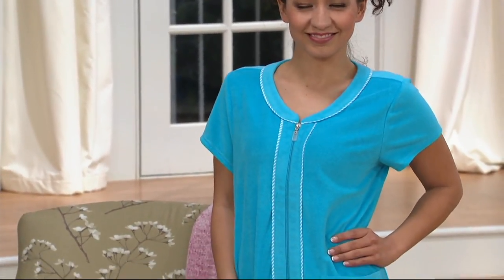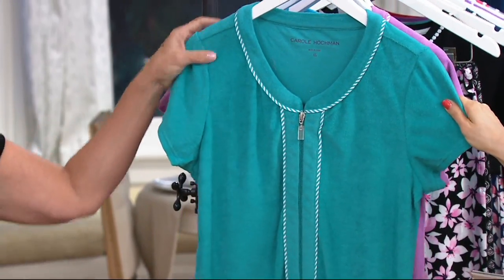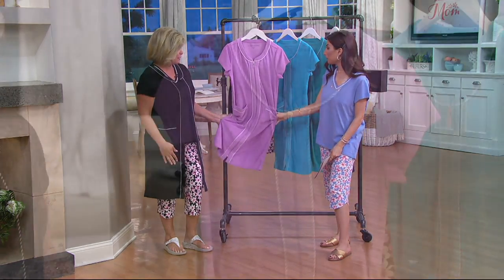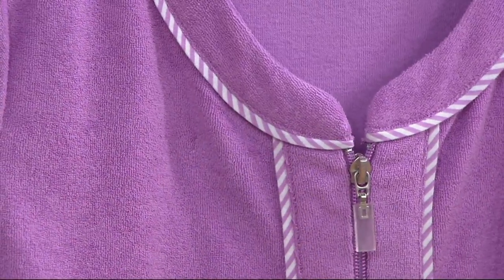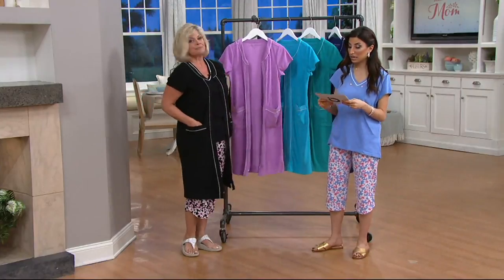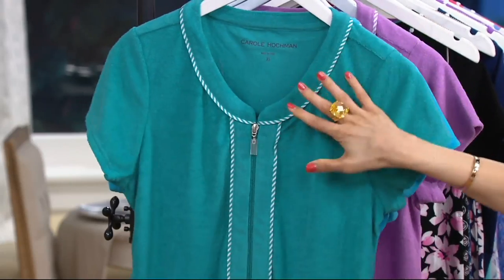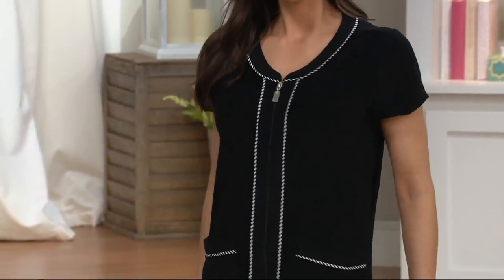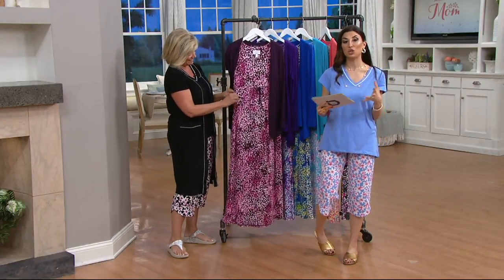Carole Hochman Baby Terry Short Robe on QVC